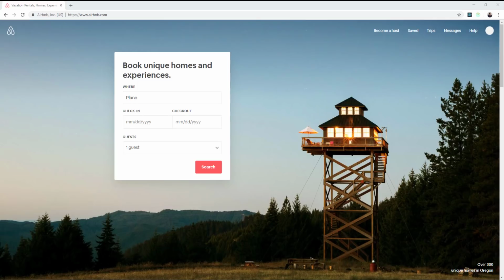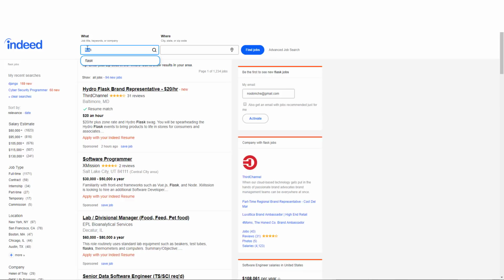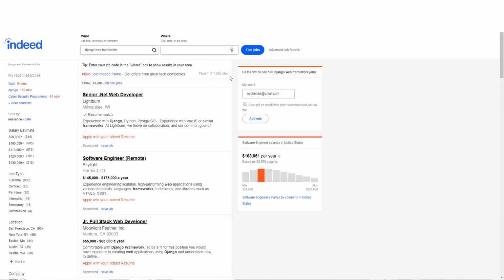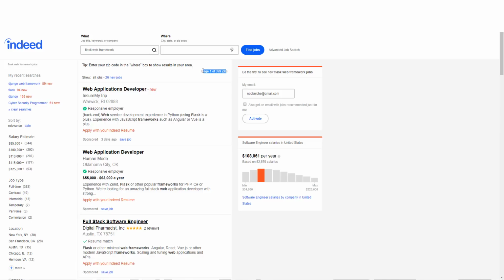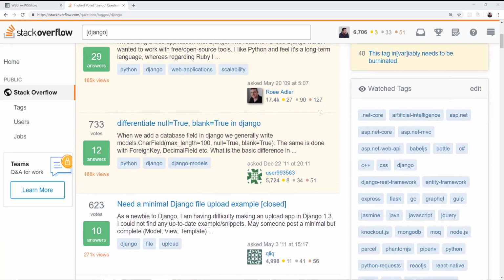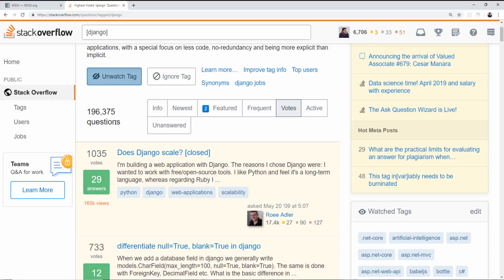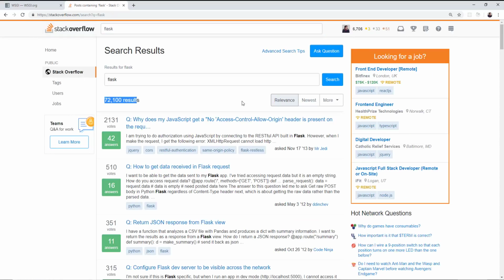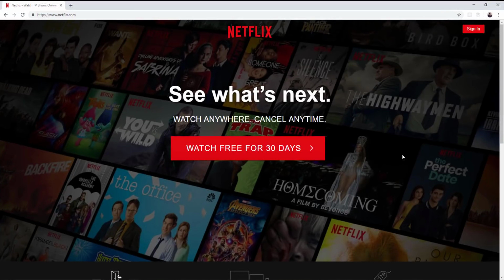Flask or Django